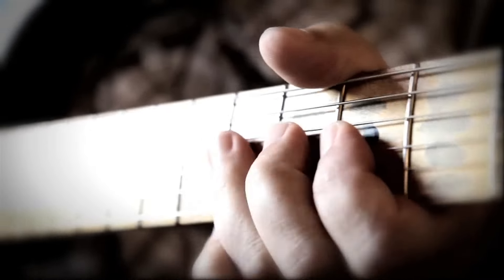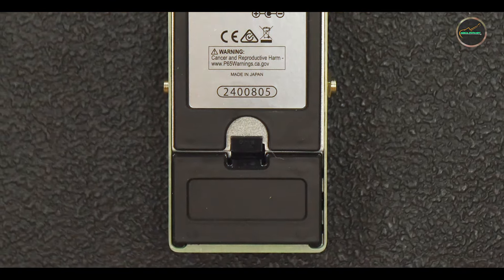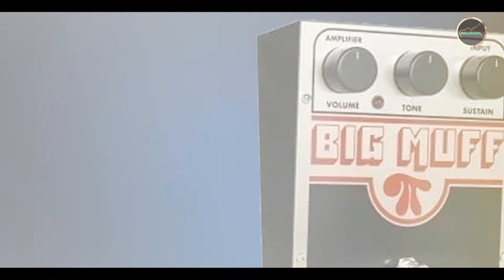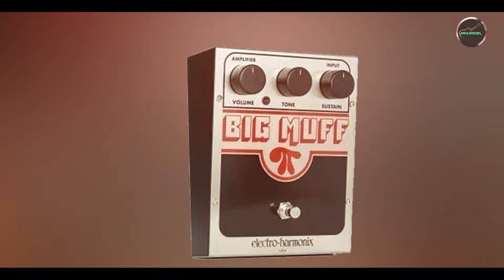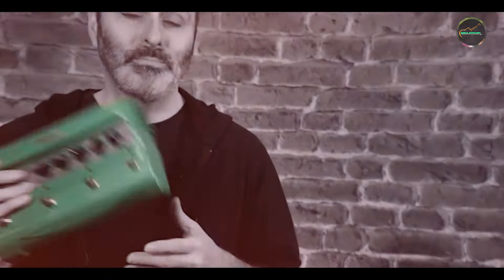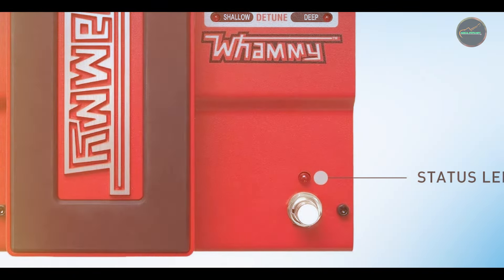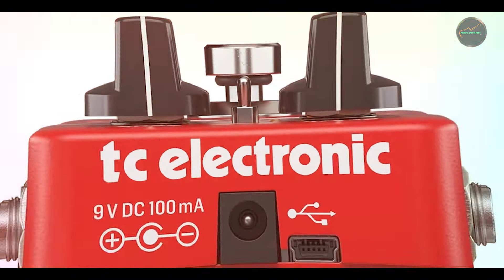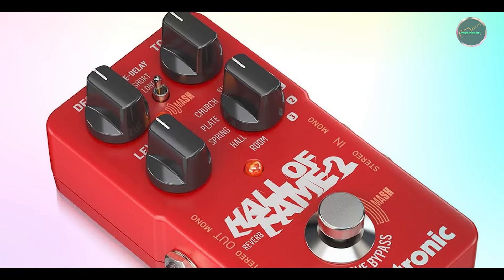How to Build Your Own DIY Stomp Box: A Step-by-Step Tutorial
Links Get From Here:

1 .  Ibanez Tube Screamer
2 .  Electro-Harmonix Big Muff
3 .  Line 6 DL4
4 .  DigiTech Whammy
5 .  TC Electronic Hall of Fame

"Want to take your guitar sound to the next level? Stomp boxes, or effects pedals, are the key! This video covers the basics of using stomp boxes, explores different types like overdrive, delay, and reverb, and even shows you how to build your own. Whether you're a beginner or experienced guitarist, this video will help you master the art of tone shaping."